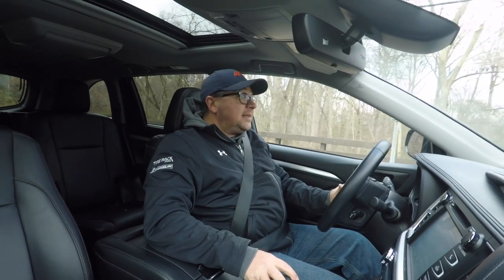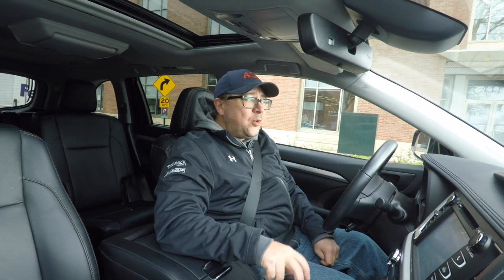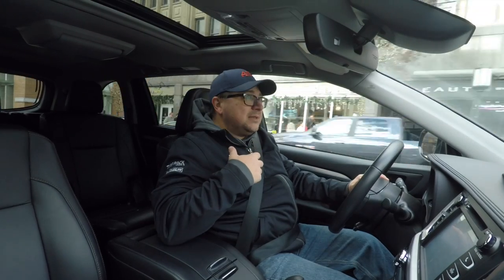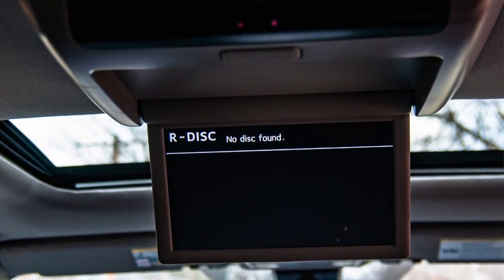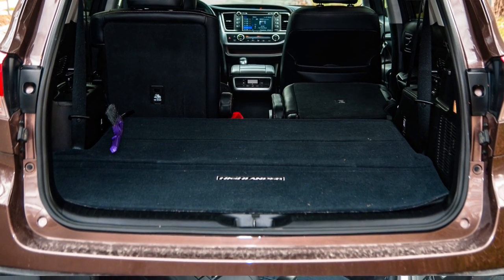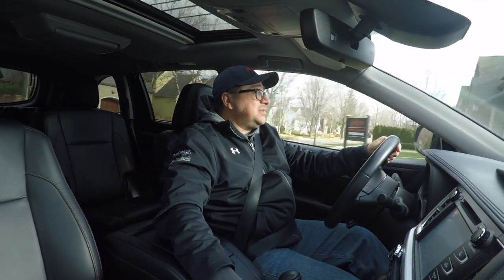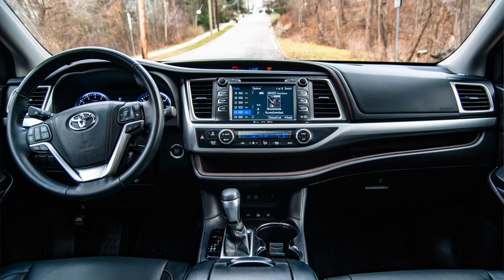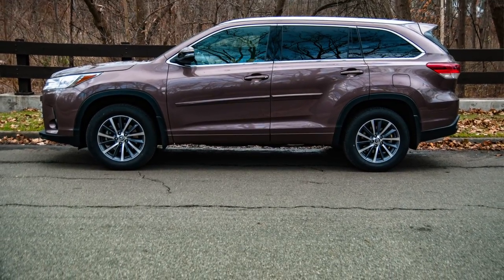Reviewed 2017 Toyota Highlander XLE: Three Row Crossover Excellence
The world may be SUV and Crossover crazy but I'm not, we don't care for the class of vehicles.  The world disagrees, to the point that Toyota sold 220,000 Highlanders in calendar 2017, others brand sold them by the hundreds of thousands as well.